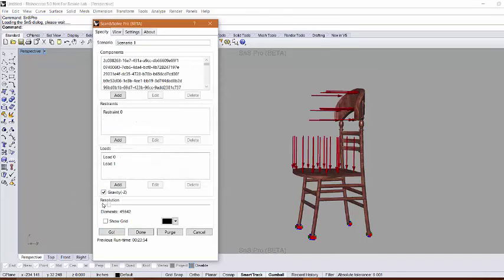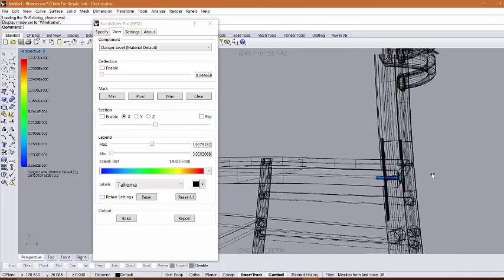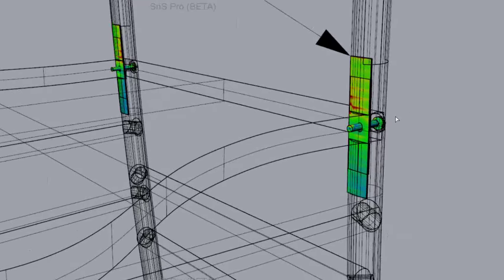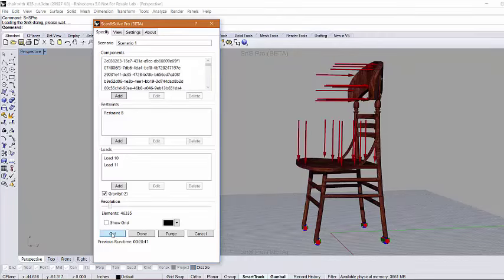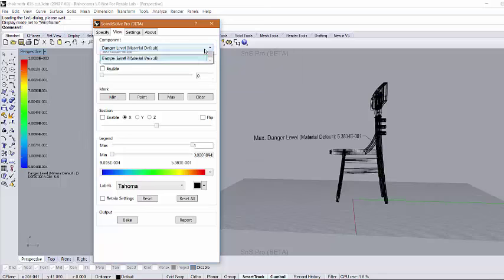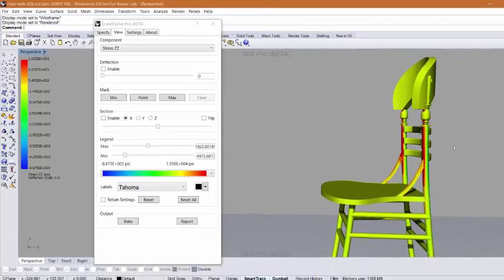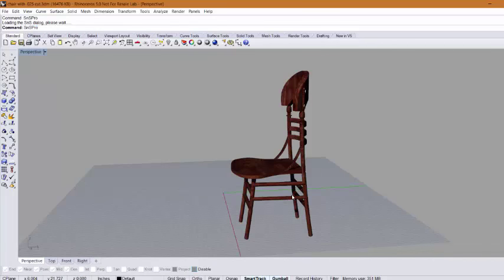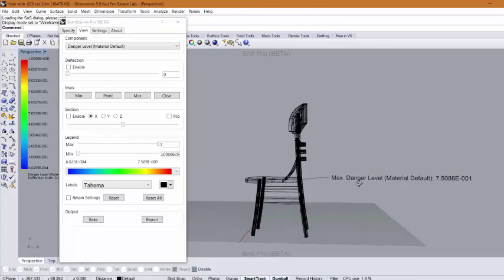Scan&Solve Pro Curved Wood Chair Analysis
This video demonstrates the application and analysis of a Scan&Solve Pro simulation on a broken chair ready for repair.